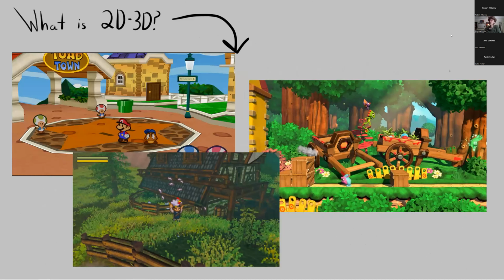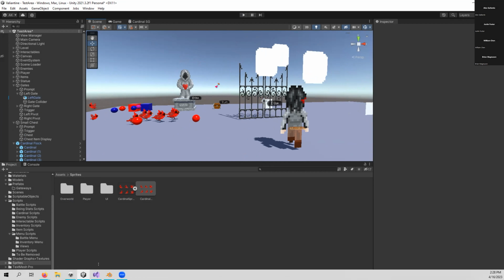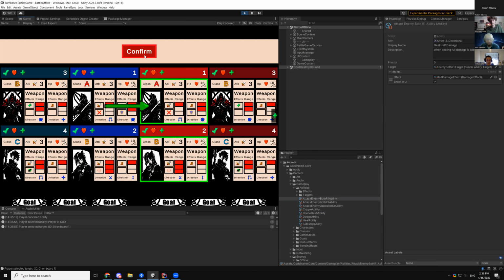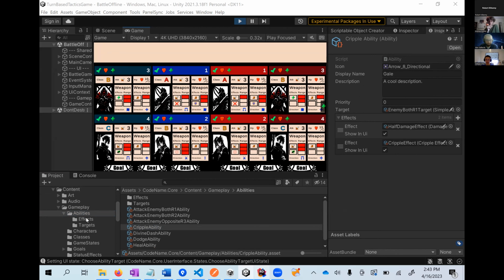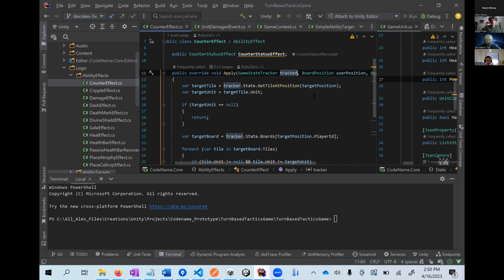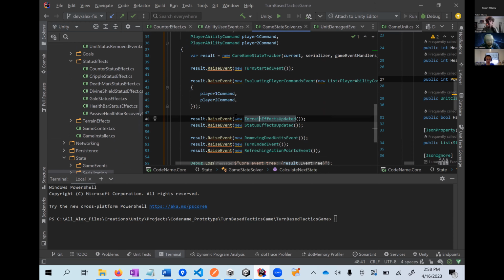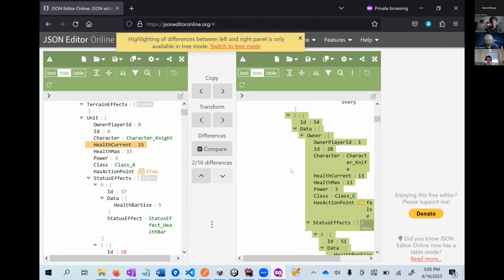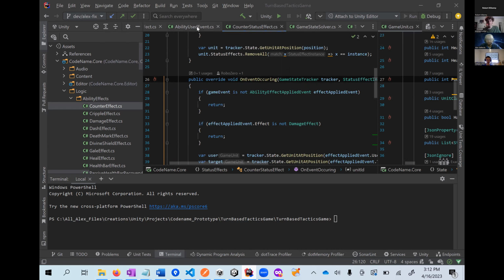Game Showoff event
We let some of our DevLUp club members talk about their personal projects! Andrew and Alex talk about how they have developed their own games on their own time and the lessons they have learned on the way!